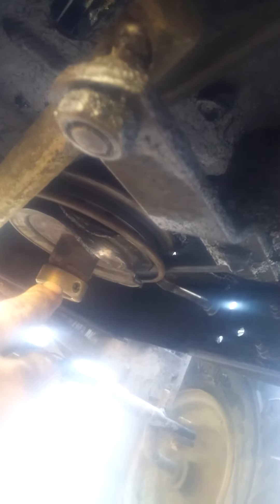How my clutch is setup the 3 point [pully] clutch